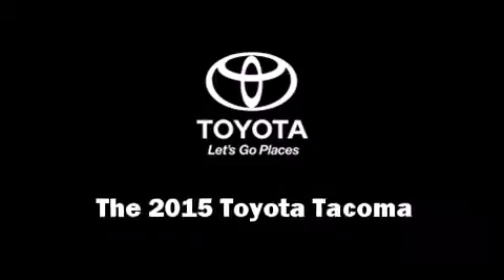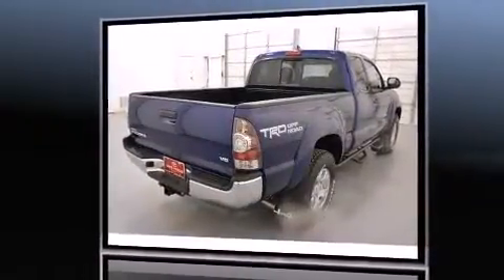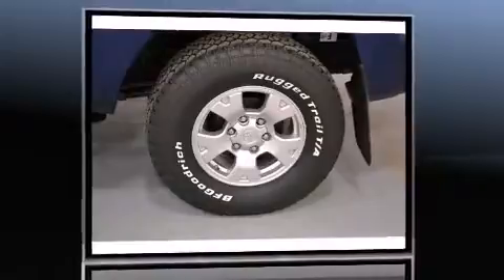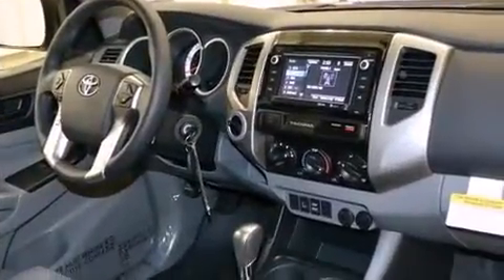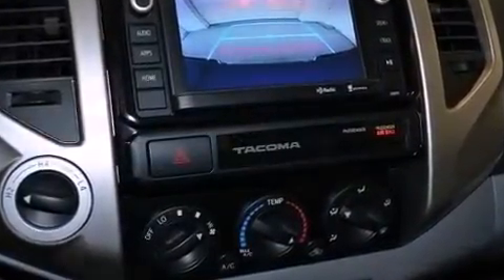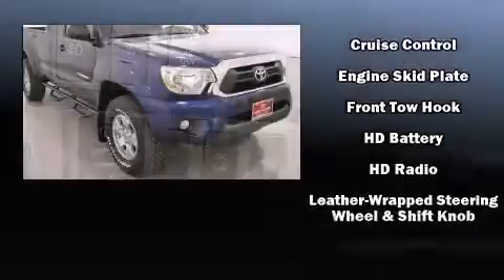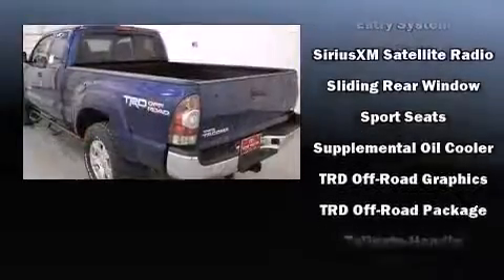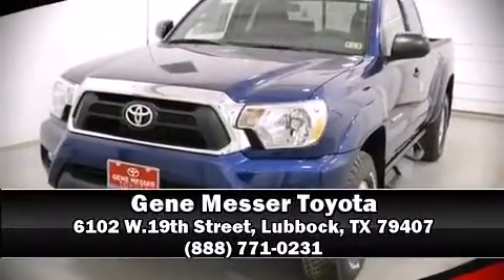2015 Toyota Tacoma 4x4 V6 in Lubbock, TX 79407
Take command of the road in the 2015 Toyota Tacoma. This 4 door, 4 passenger truck provides a satisfying ride for all passengers. Smooth gearshifts are achieved thanks to the refined 6 cylinder engine, providing a spirited, yet composed ride and drive. Four wheel drive allows you to go places you've only imagined. It's equipped with tons of terrific amenities, but it won't break your budget. Such as remote keyless entry, variably intermittent wipers, a rear step bumper, front bucket seats, tilt and telescoping steering wheel, power door mirrors, a trailer hitch, and 1-touch window functionality. Premium sound drives 6 speakers, providing you and your passengers a sensational audio experience. Toyota also prioritized safety and security by including: dual front impact airbags, head curtain airbags, traction control, brake assist, anti-whiplash front head restraints, ignition disabling, and ABS brakes. Electronic stability control ensures solid grip atop the road surface, no matter how challenging the driving conditions. We have the vehicle you've been searching for at a price you can afford. Please don't hesitate to give us a call.